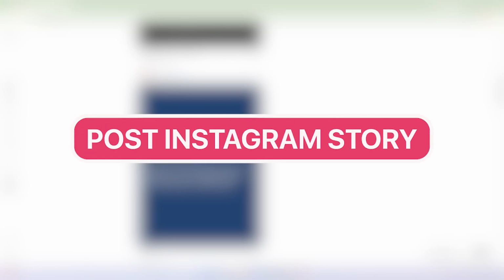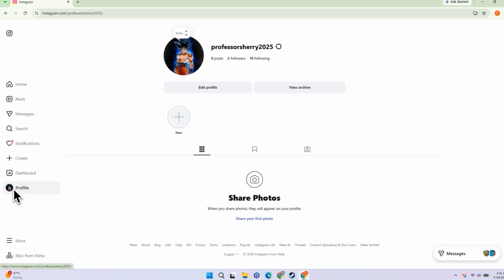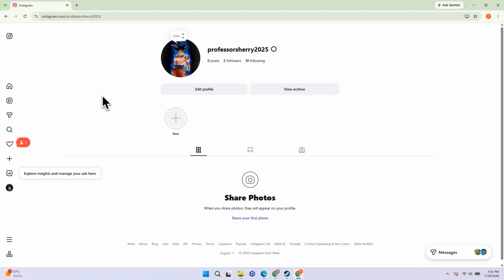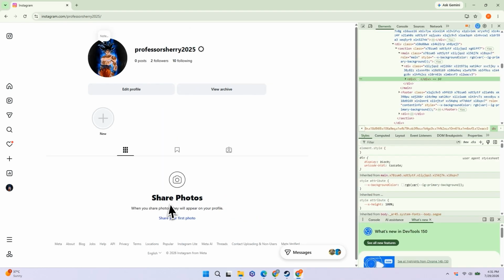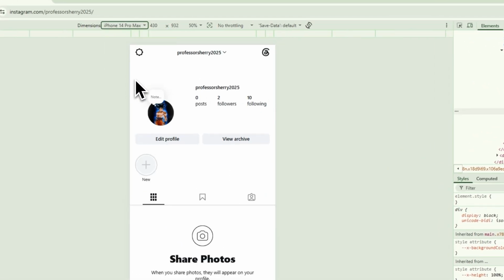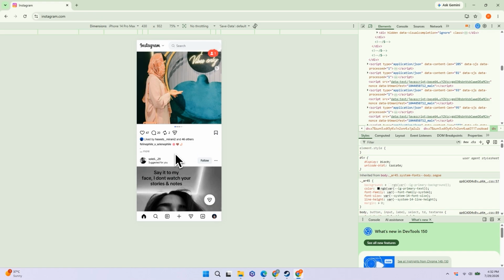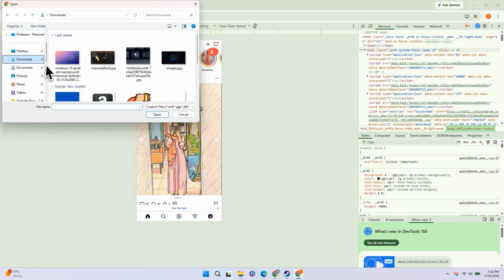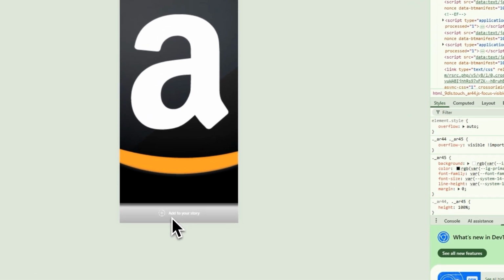How to Post Instagram Story from Laptop or PC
How to Post Instagram Story from Laptop or PC - 2026 Updated

Learn how to post an Instagram Story from your laptop or PC with this easy step-by-step tutorial. This video shows how to upload photos and videos, create Stories, and share them to Instagram directly from your computer using the latest 2026 method.